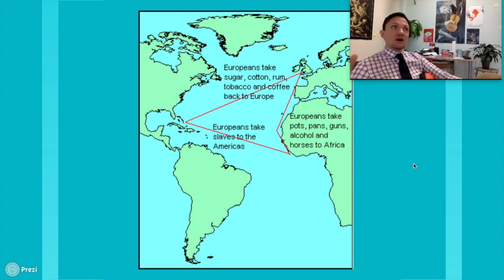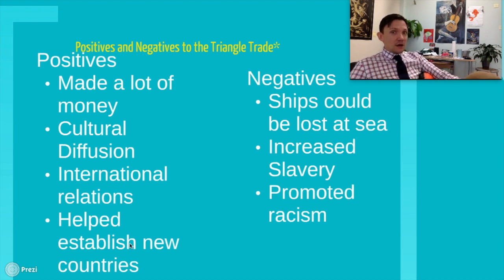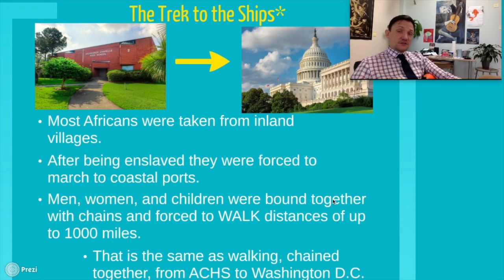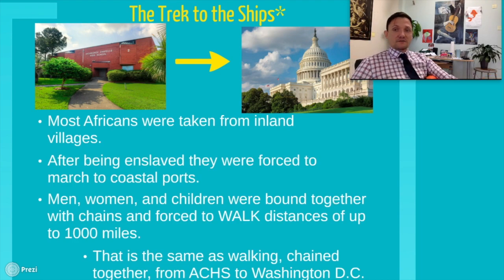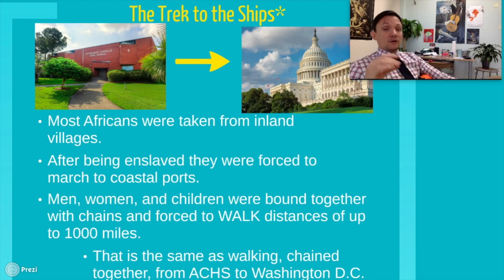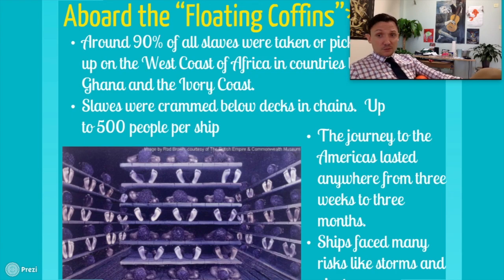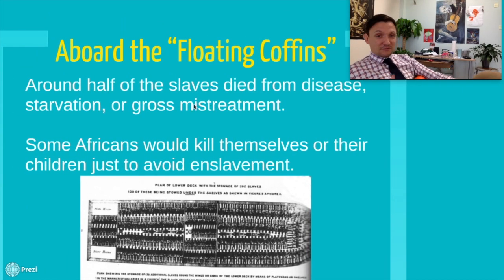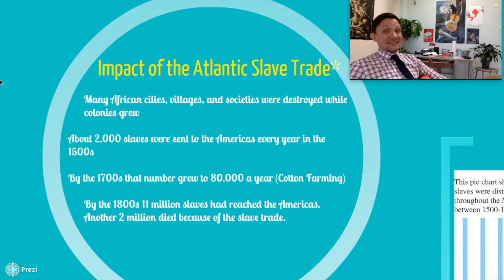Hnrs Flip: 41 The Middle Passage!